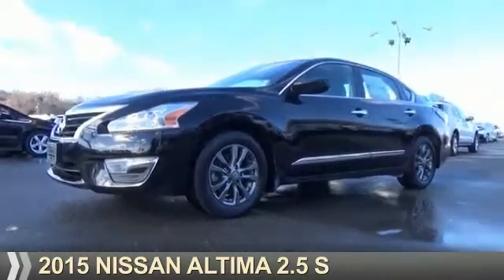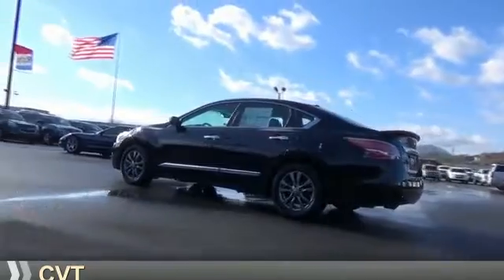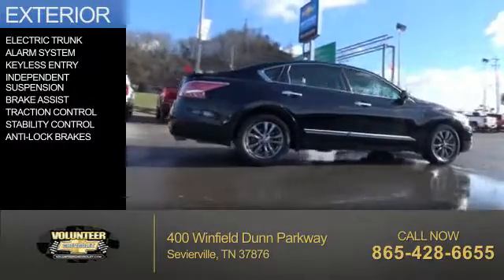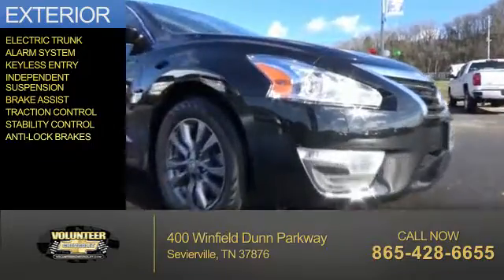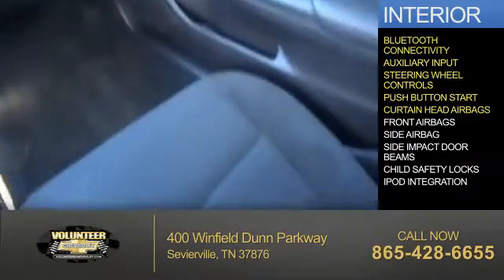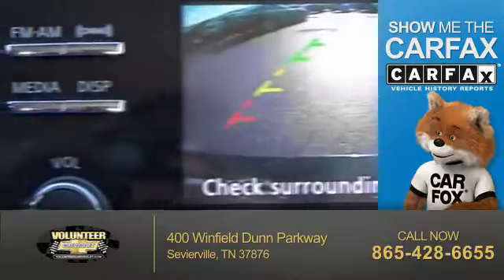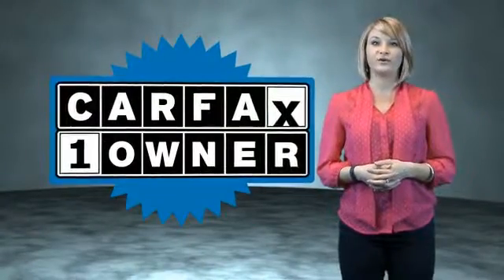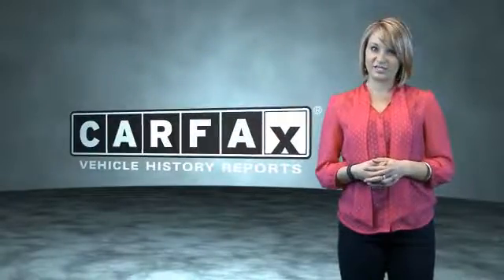2015 Nissan Altima 12707A - Sevierville TN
Year: 2015
Make: Nissan
Model: Altima
Trim: 2.5 S
Engine: 2.5 liter 4 Cylindercylinder FWD
Transmission: CVT
Color: Black
Mileage: 28857
Address:
VIN:1N4AL3AP8FC568762